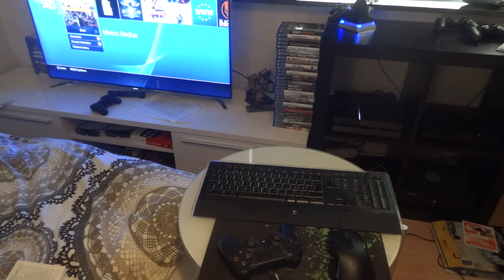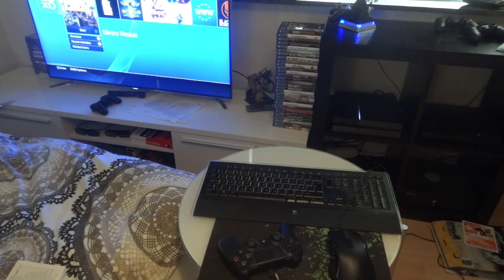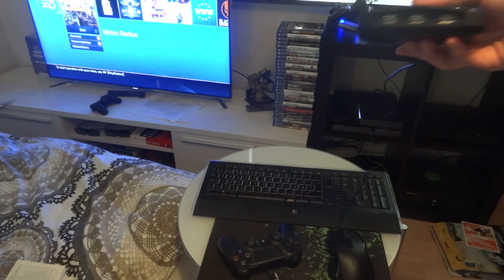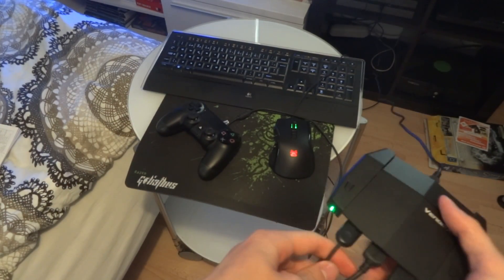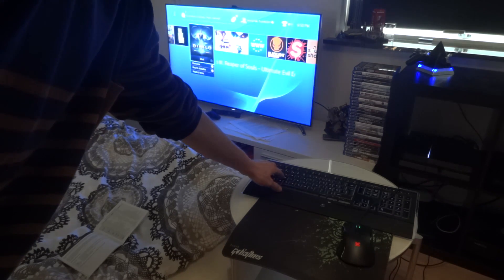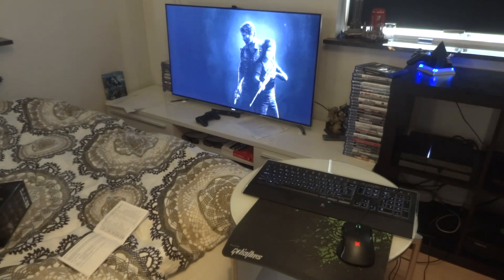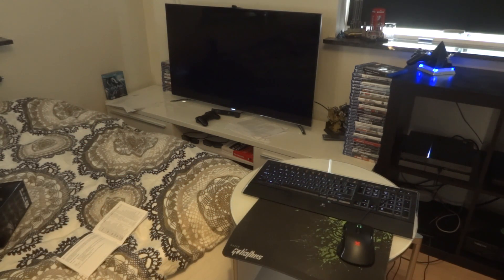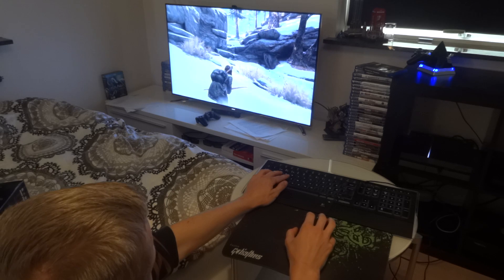How to play with Keyboard & Mouse on PS4 / XBOX ONE / PS3 / XBOX 360 [Venom-X] Setup tutorial guide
Connect and play with your keyboard and mouse on the PS4, Xbox One, PS3, Xbox 360, and PC. Supports every single game available. Tested on The Last of Us Remastered (PS4).
*Supports: PS4, PS3, Xbox 360, Xbox One, and PC.
*Mouse DPI adjusting on the fly: Mouse X/Y DPI adjustable
*Ability to use keyboard and your own mouse in console play.